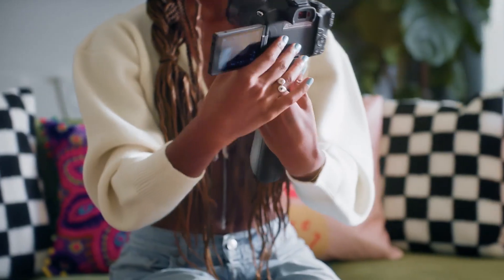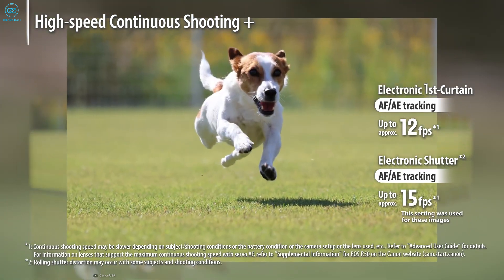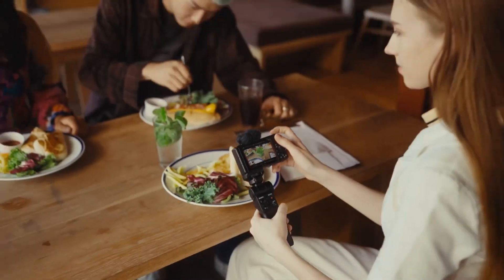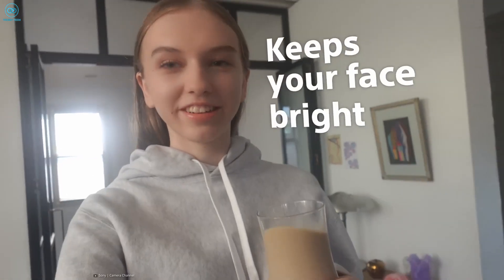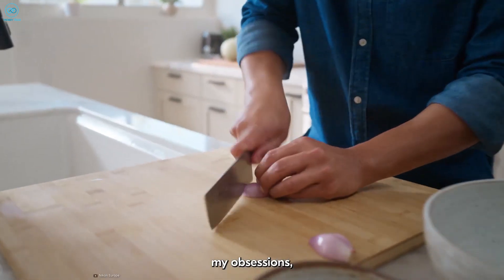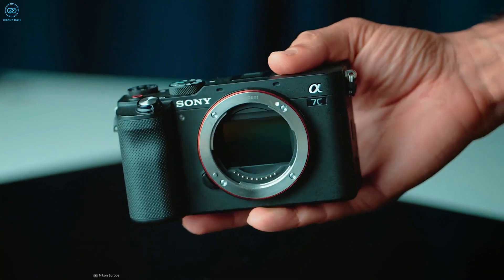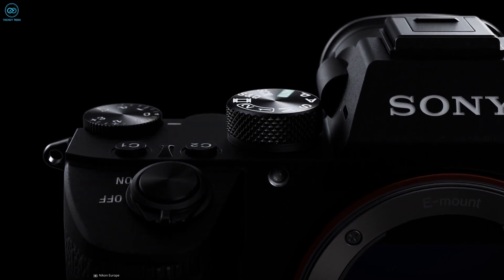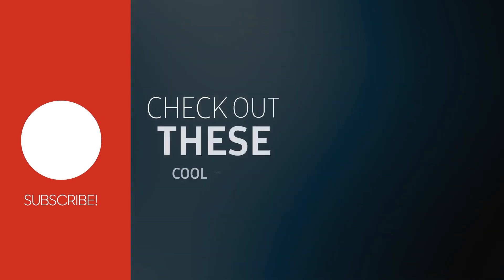The 5 Best Perfect Camera for Beginners in 2023!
In this video, we're going to give you the 5 best perfect cameras for beginners in 2023. These cameras are perfect for anyone just starting out and want to take their photography skills to the next level.

By the end of this video, you'll know which camera is the perfect starter camera for you and how to get started taking great photos! Whether you're a beginner or an intermediate photographer, this video is a must-watch!

5. Canon EOS R50

4. Sony ZV-1F

3. Nikon Z30

2. Sony A7C

1. Nikon Z5
5. Canon EOS R50

4. Sony ZV-1F

3. Nikon Z30

2. Sony A7C

1. Nikon Z5